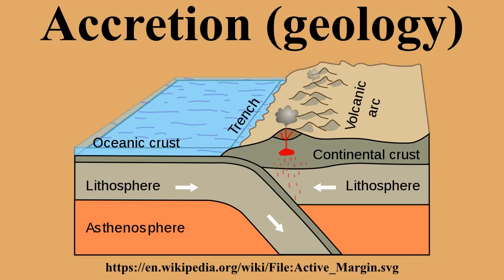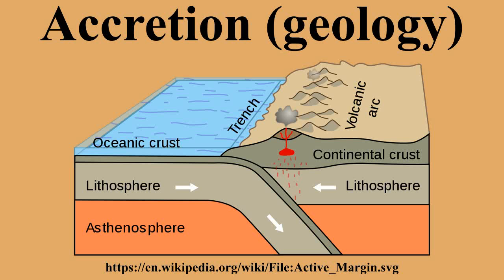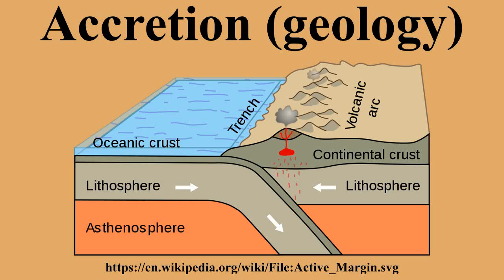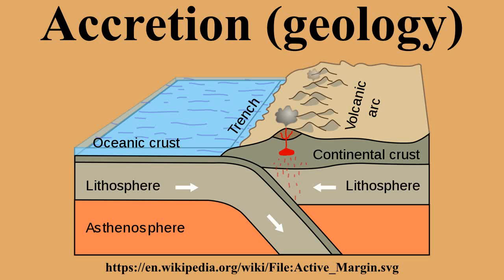Accretion (geology)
Ad-free videos.

Accretion is a process by which material is added to a tectonic plate or a landmass.This material may be sediment, volcanic arcs, seamounts or other igneous features.

---Image-Copyright-and-Permission---
About the author(s): en:User:Booyabazooka
---Image-Copyright-and-Permission---